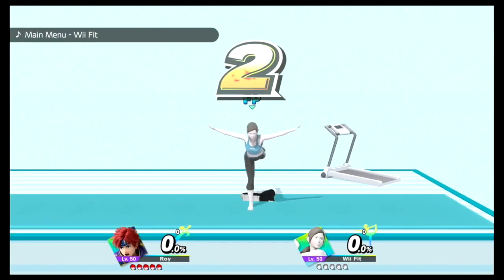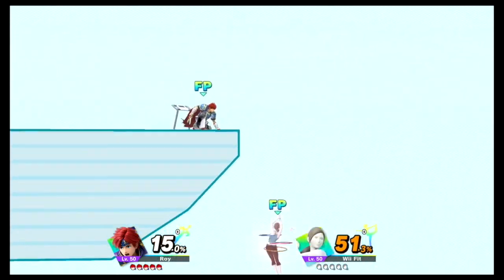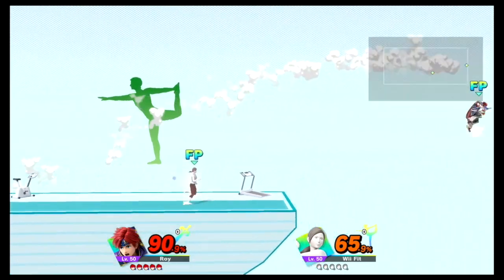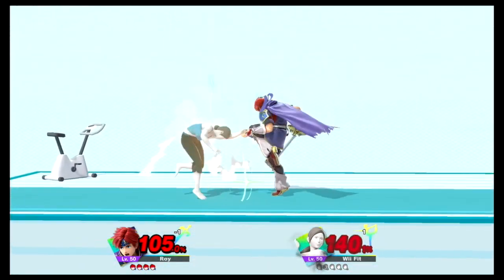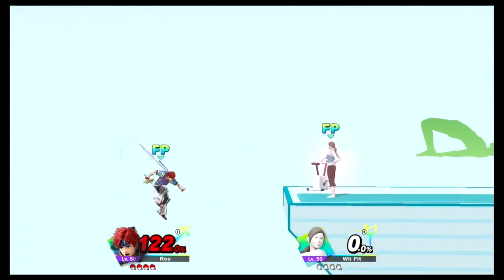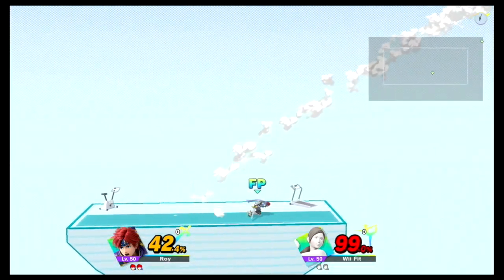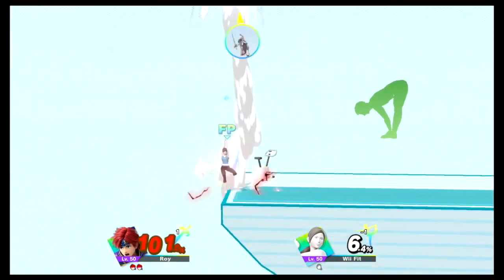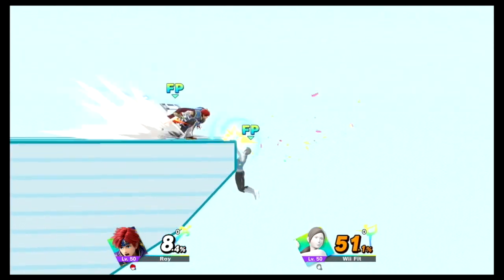Super Smash Bros Ultimate Amiibo Fights – Roy vs the World #45 Roy vs Wii Fit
As the amiibo release for fighters pass 2 comes I will make another fight to add to the “vs the world” playlist for all the fighters so fighters pass 2 characters will be Cpu characters until then.